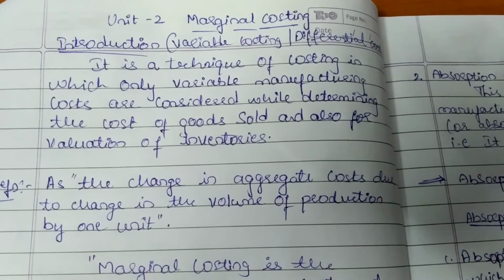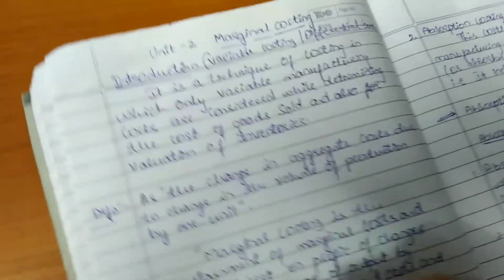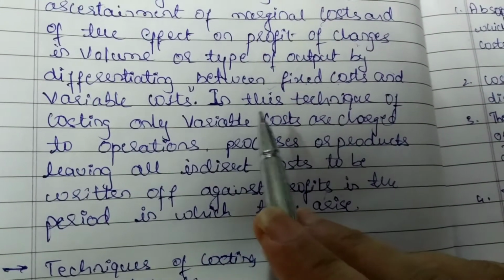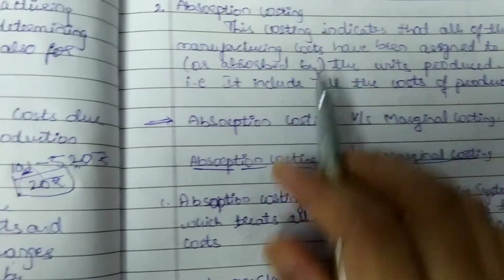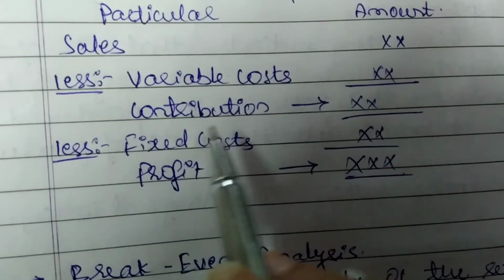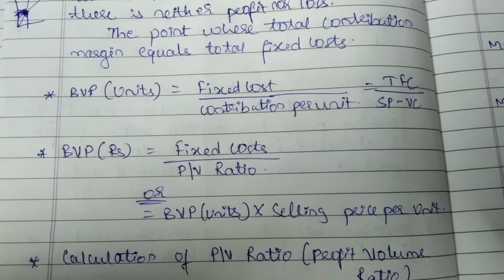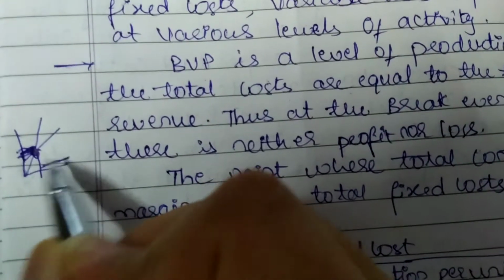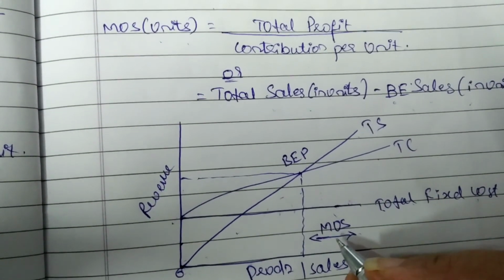marginal costing theory 1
cost management